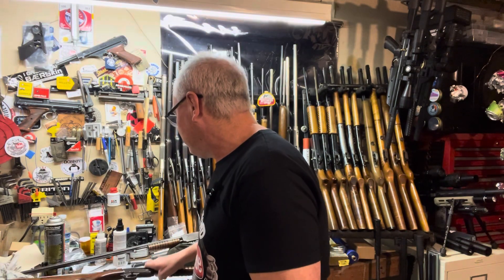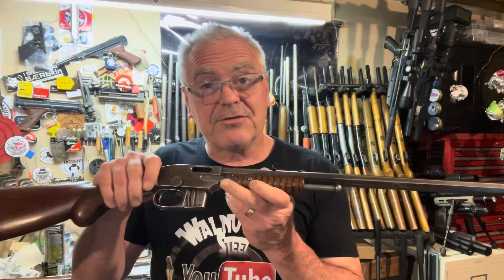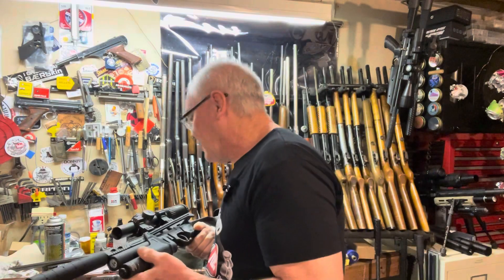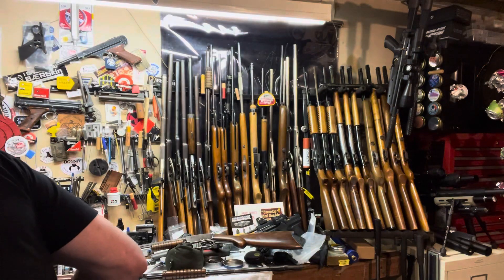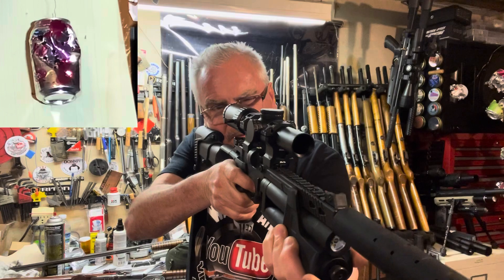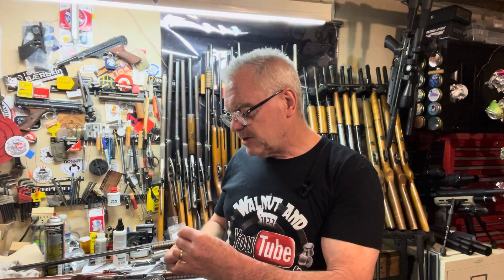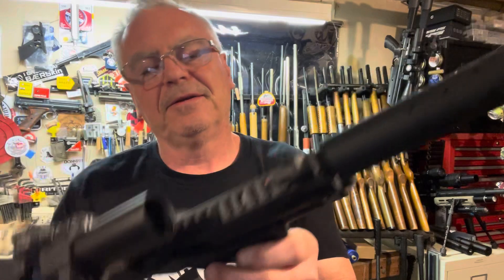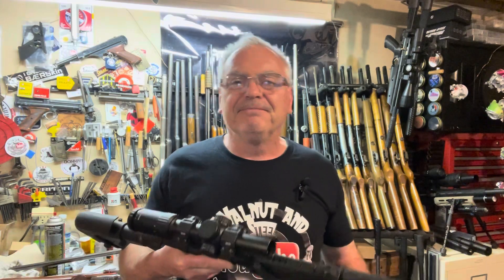Breaking new! Pre release buck rail product sneak peak Hatsan Jet 2 pump action cocking handle!